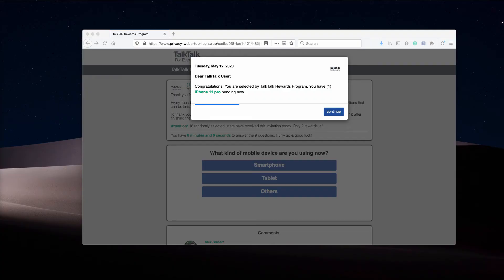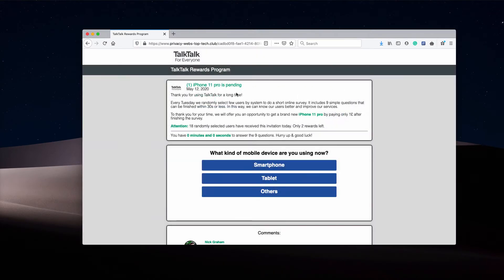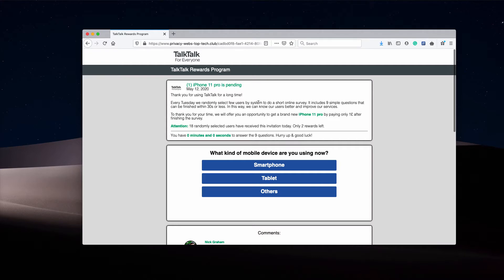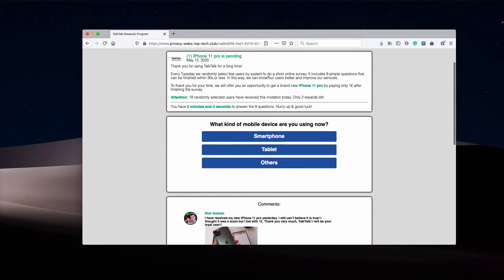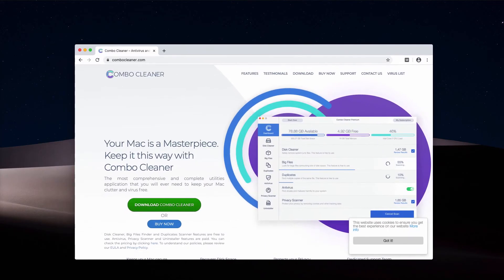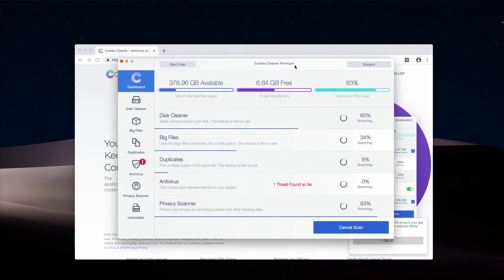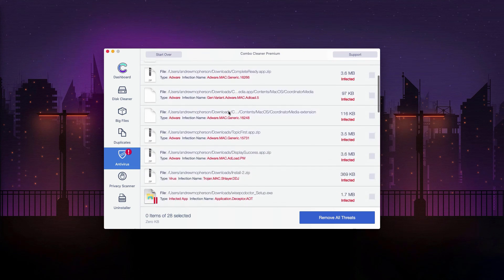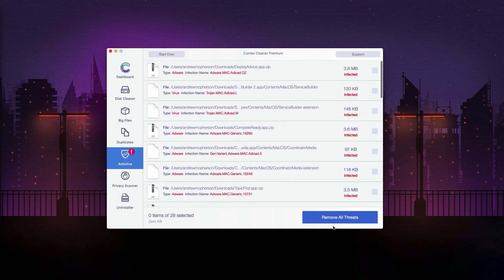Privacy-webs-top-tech.club fake TalkTalk Rewards Program alert (removal guide).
Privacy-webs-top-tech.club is a fake TalkTalk Rewards Program notification attacking many browsers today. We recommend you to get rid of it with Combo Cleaner Antivirus